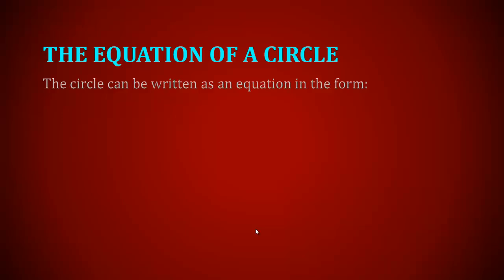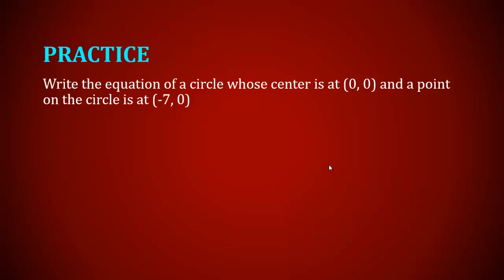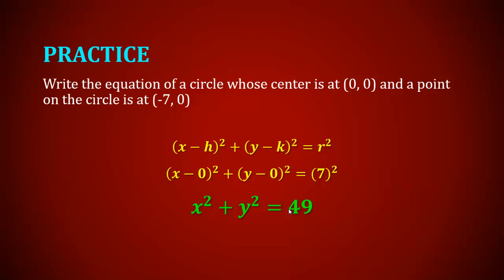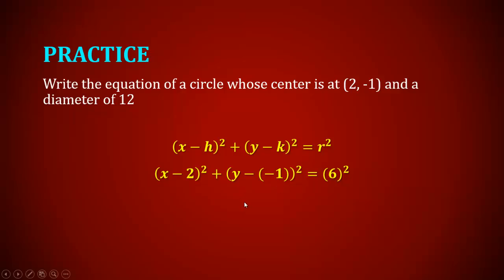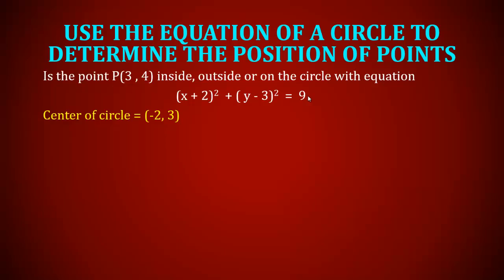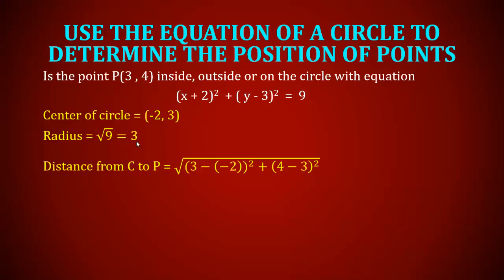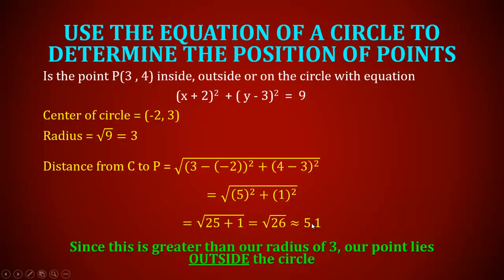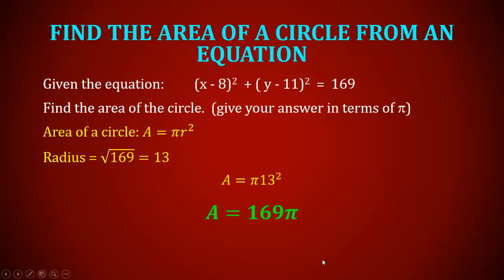9E-The Equation of a Circle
Video for Monday 3/24